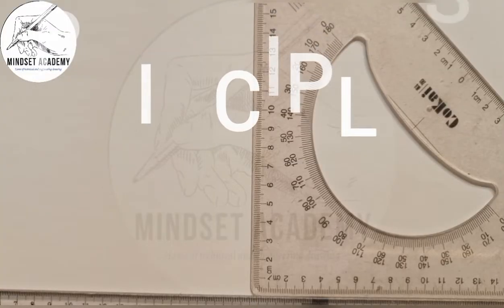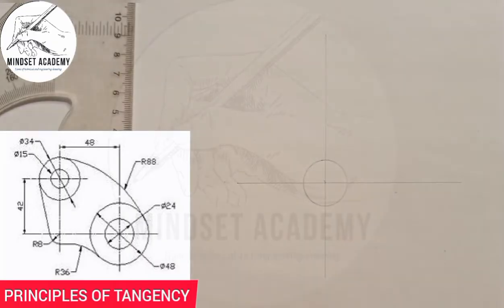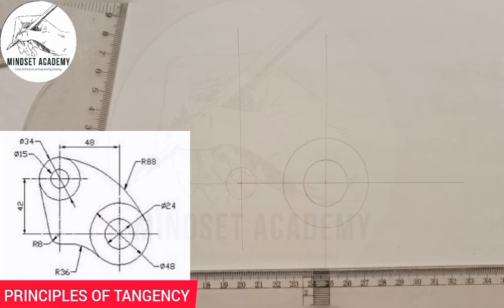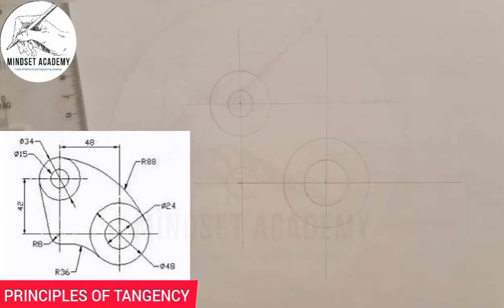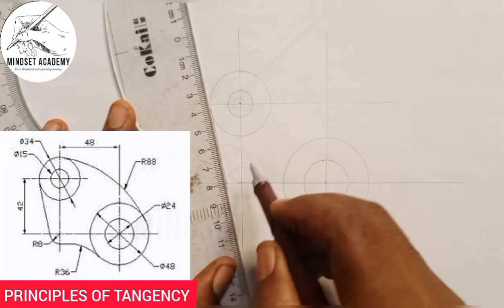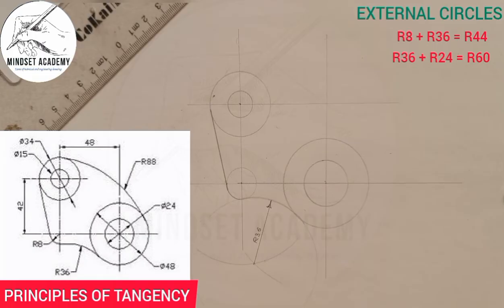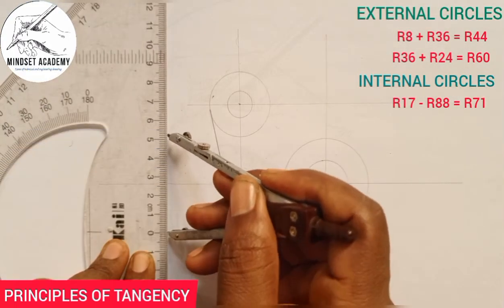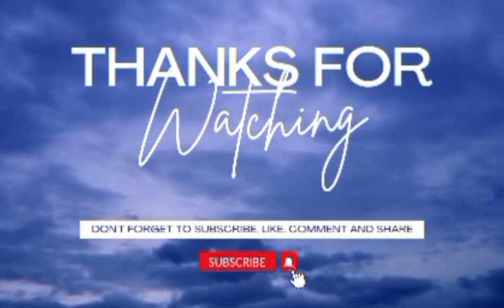CIRCLES CURVE AND ARCS IN TANGENCY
In this video you will learn how to apply the principles of tangency